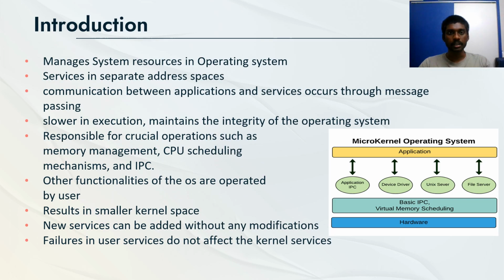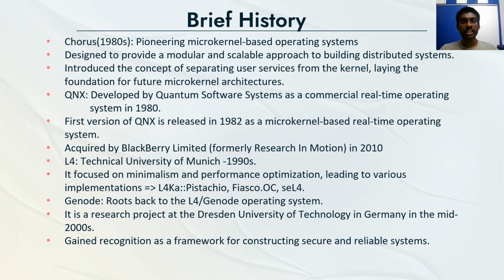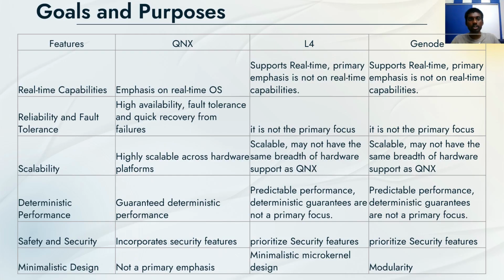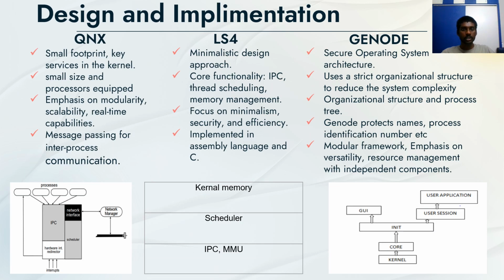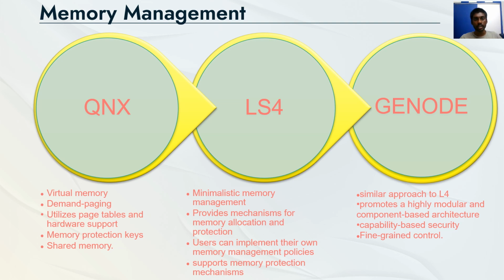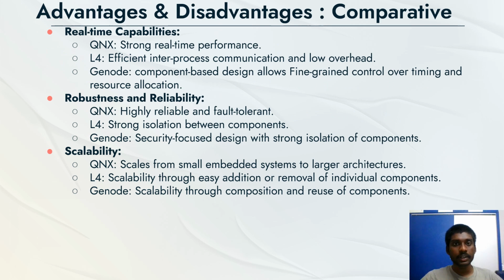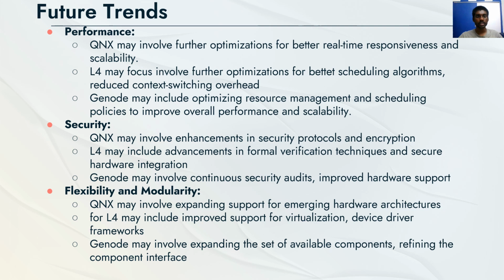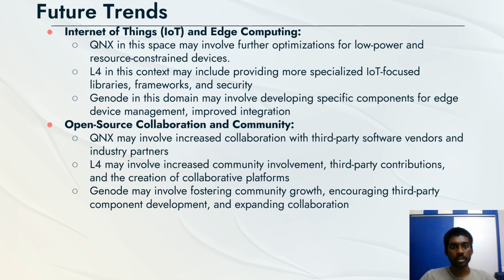COMPARATIVE ANALYSIS OF QNX, L4, GENODE A Study on Microkernel based Operating Systems